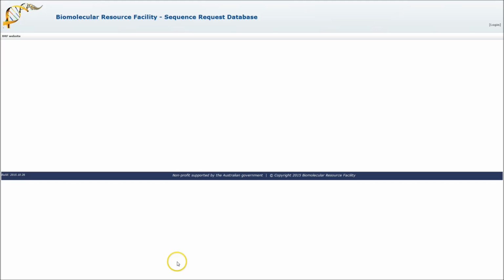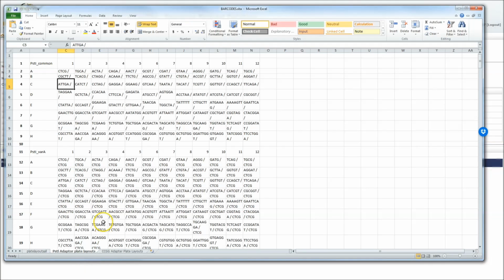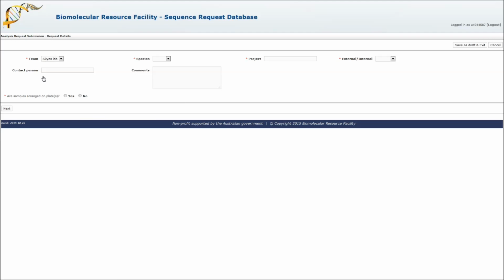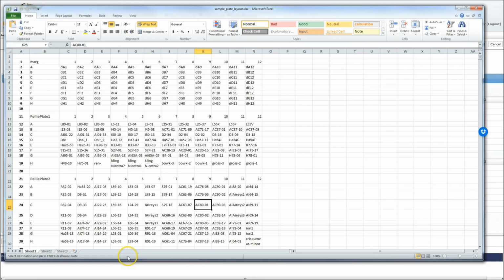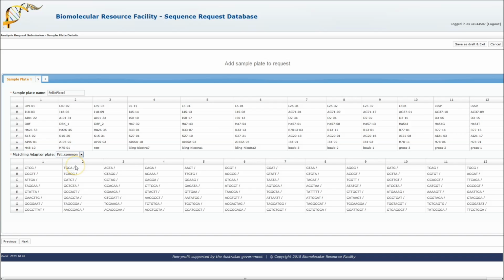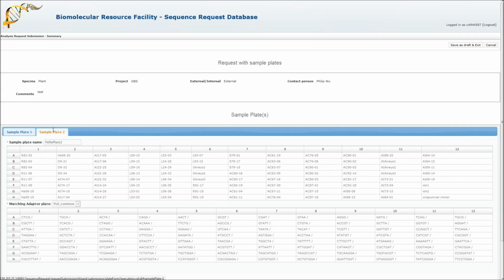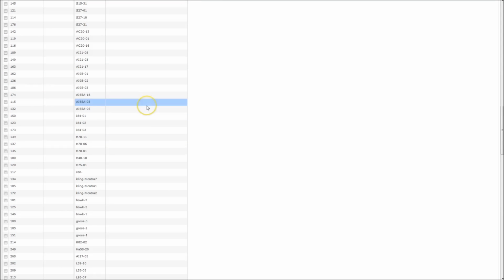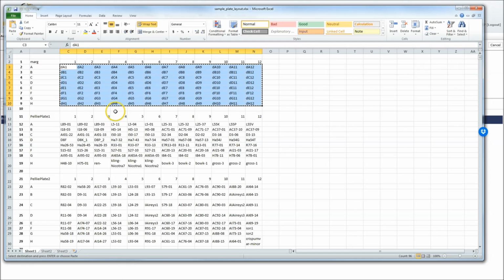Submitting a Sequence Request with samples arranged on a plate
This video demonstrates how to create adapters plates and submit samples for sequencing